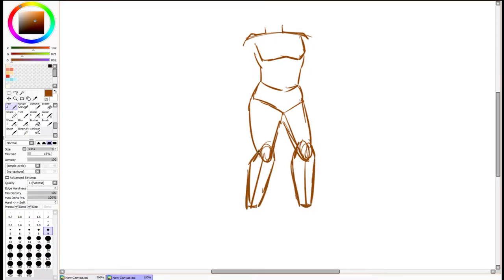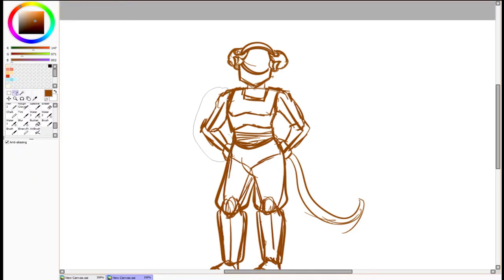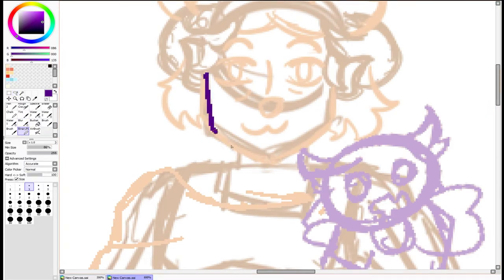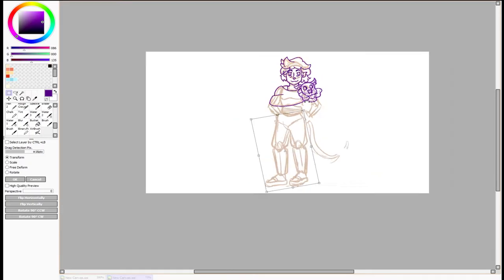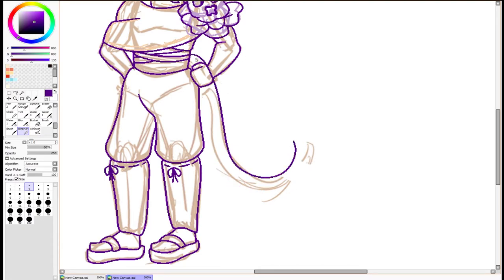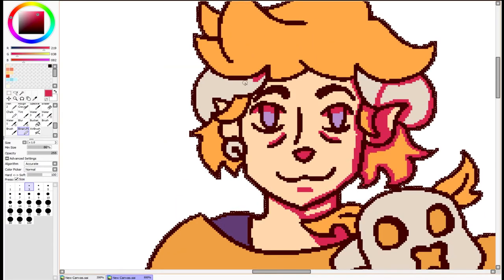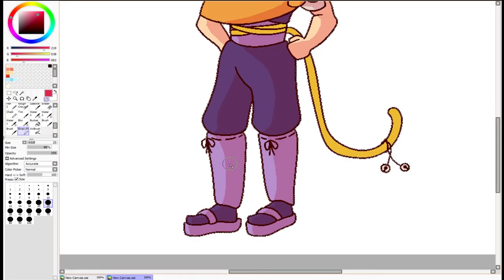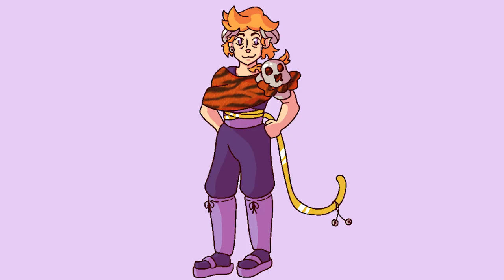Drawing the DnD gang [Edward]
On today's Drawing the DnD gang we're going through the twisted lore of Edward Milton Razedbitaigers